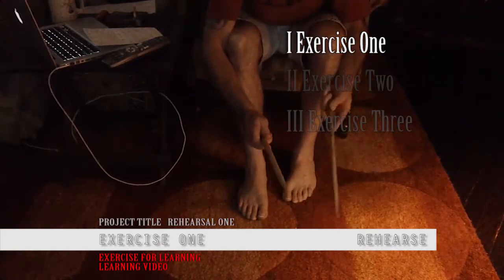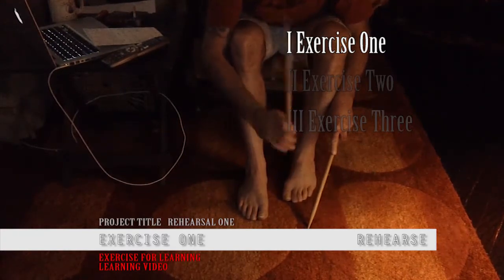Exercise One | Hi-Hat/BD Balance Tempo/Rhythm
PERCUSSION 101 EXERCISES: Video series by Dr Marc De Biase inspired on the study of John Henry Bonham.